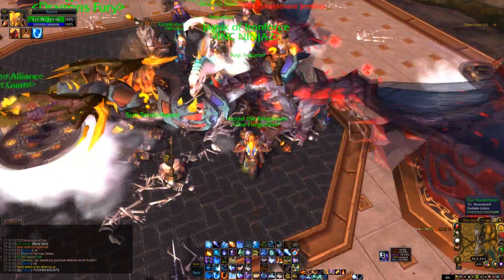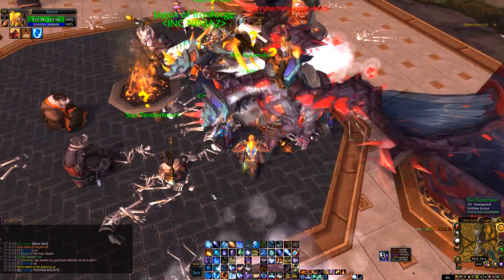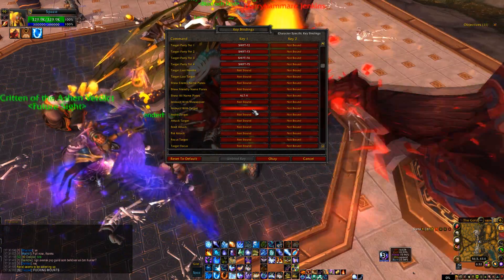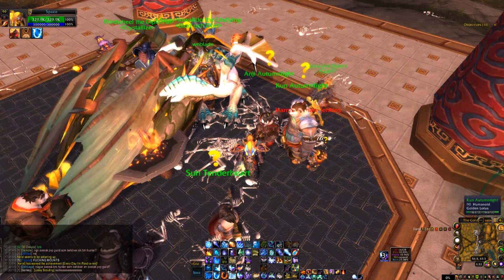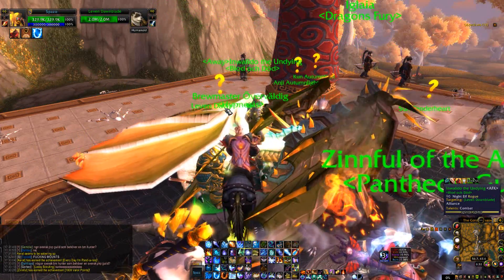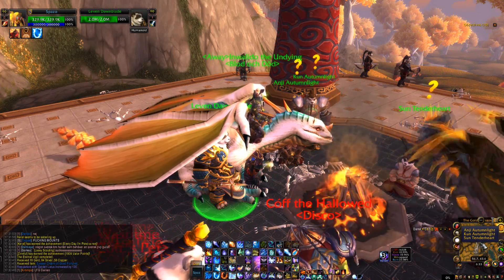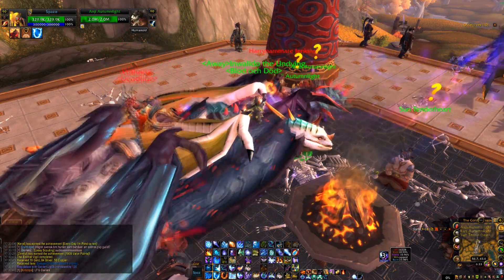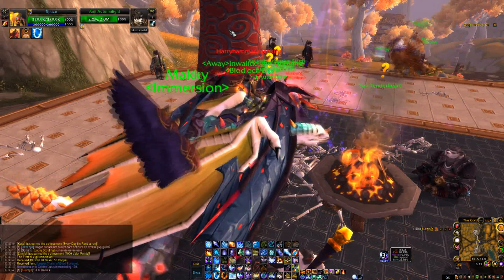World of Warcraft - How to Pick Up / Hand In Quests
Quick easy tip on how to pick up & hand in quests on World of Warcraft by key binding 'Interact with Target'